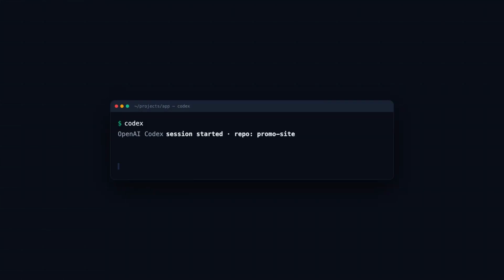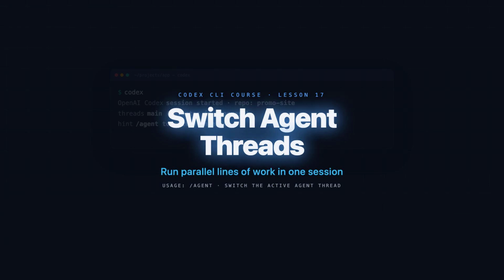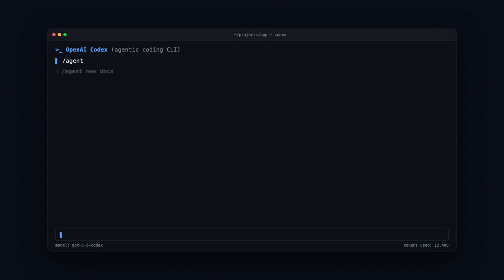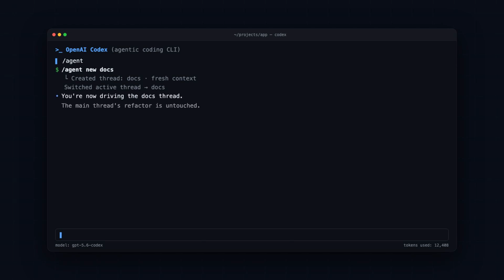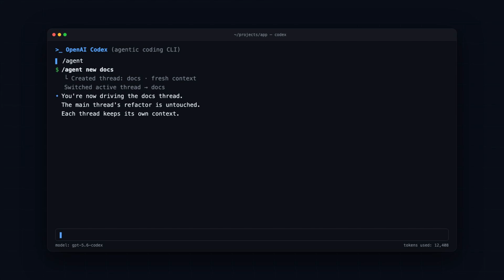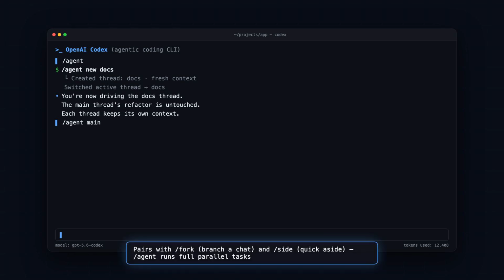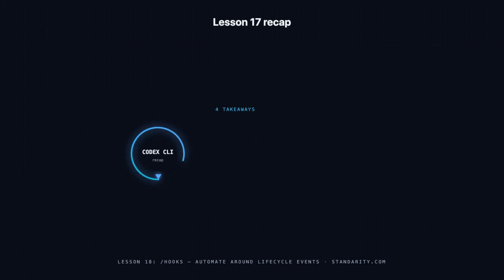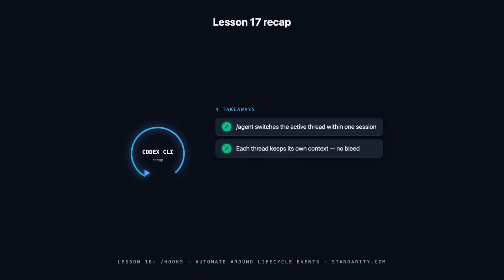OpenAI Codex CLI Course #17: /agent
Switch Agent Threads — live terminal demo

Welcome back to the OpenAI Codex CLI Course. Sometimes one session isn't really one job, it's two or three lines of work tangled together. In Lesson 17 we meet the agent command, which lets a single session hold more than one agent thread and switch between them. Let's open the terminal and run more than one line of work at once.

Instructor: Standarity